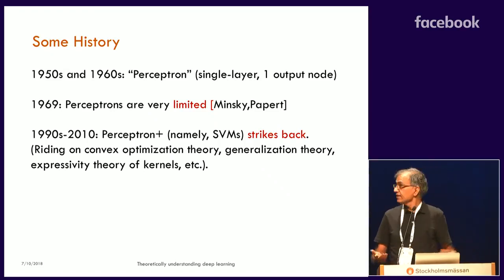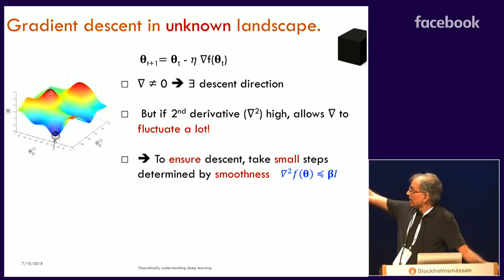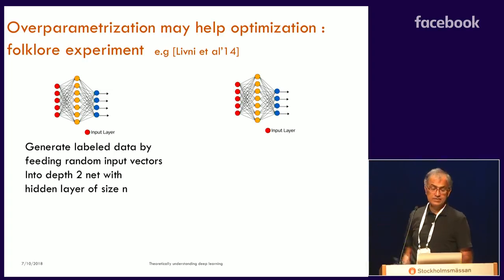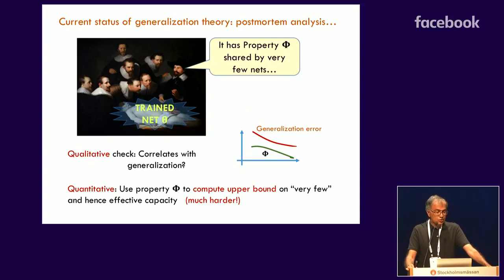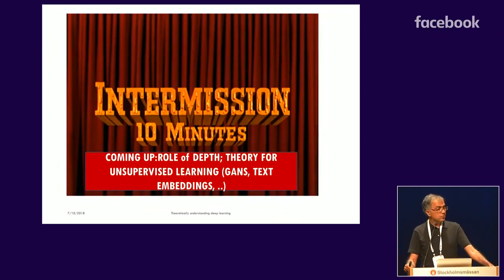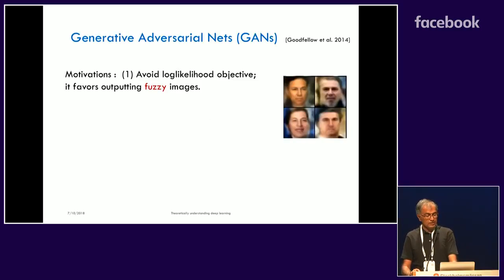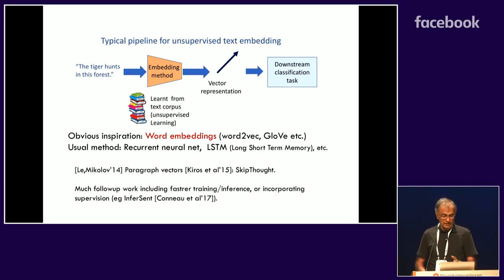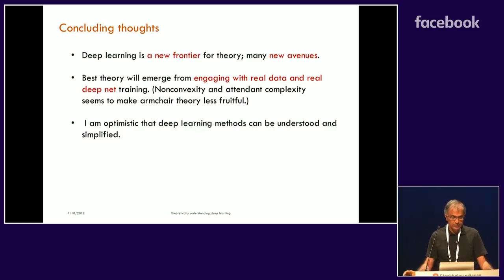Sanjeev Arora: Toward Theoretical Understanding of Deep Learning (ICML 2018 tutorial)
Audio starts at 1:46

Abstract:
We survey progress in recent years toward developing a theory of deep learning. Works have started addressing issues such as: (a) the effect of architecture choices on the optimization landscape, training speed, and expressiveness (b) quantifying the true "capacity" of the net, as a step towards understanding why nets with hugely more parameters than training examples nevertheless do not overfit (c) understanding inherent power and limitations of deep generative models, especially (various flavors of) generative adversarial nets (GANs) (d) understanding properties of simple RNN-style language models and some of their solutions (word embeddings and sentence embeddings)

While these are early results, they help illustrate what kind of theory may ultimately arise for deep learning.

Presented by Sanjeev Arorau (Princeton U., Inst. For Advanced Study)